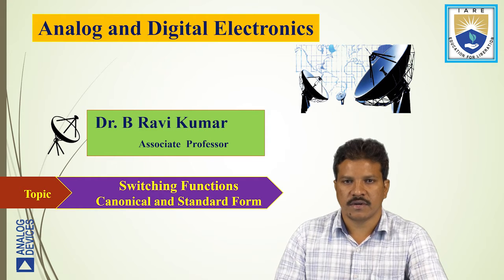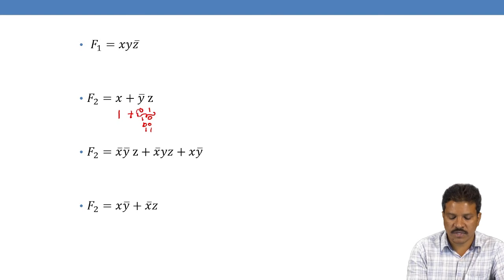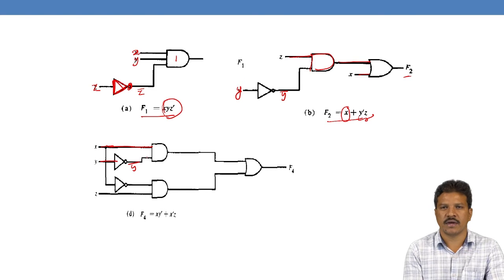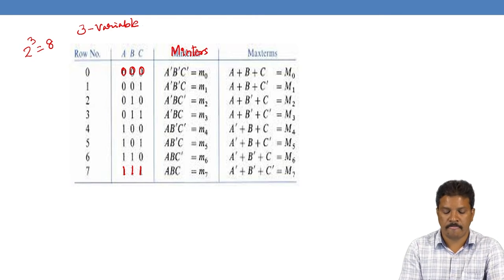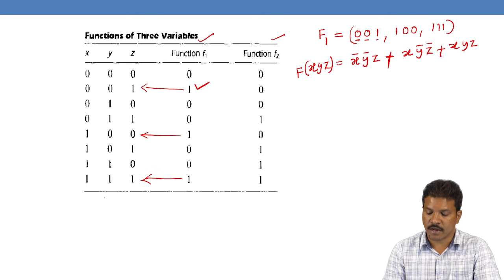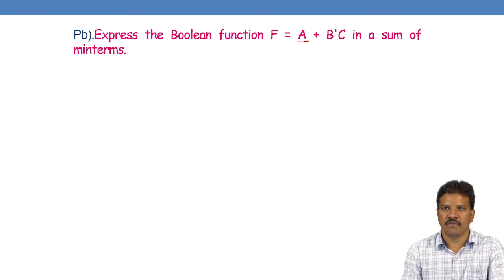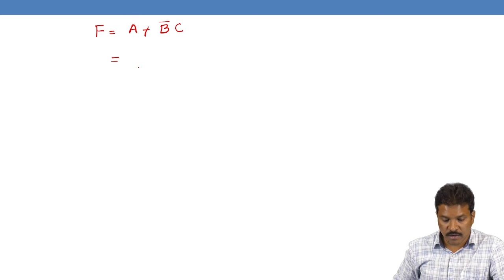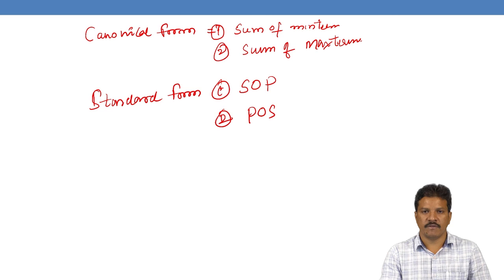Switching Functions Canonical and Standard Form by Dr. B Ravikumar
Switching Functions Canonical and Standard Form by Dr. B Ravikumar | IARE

Telangana, India.